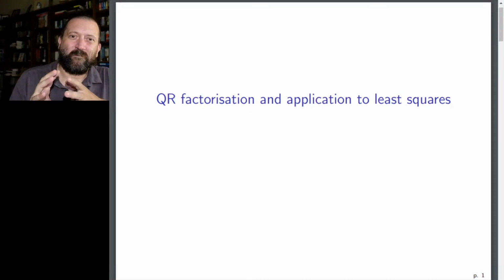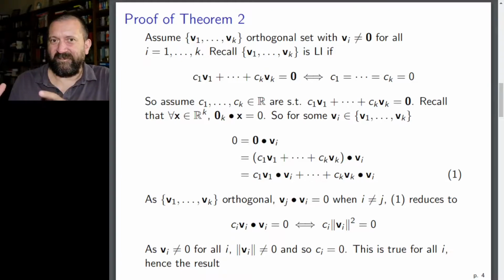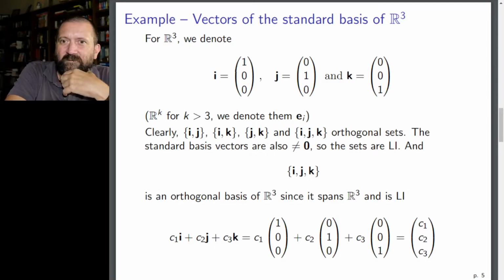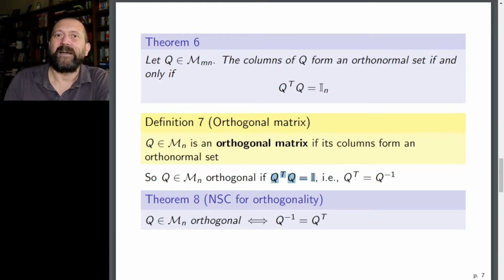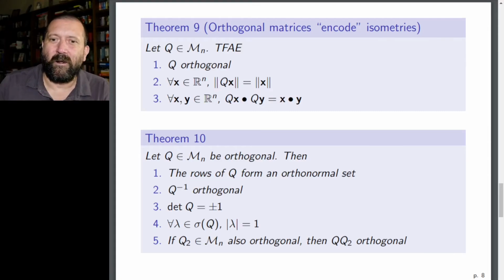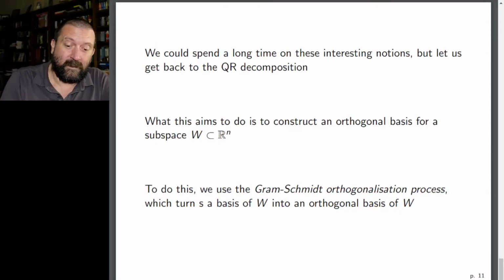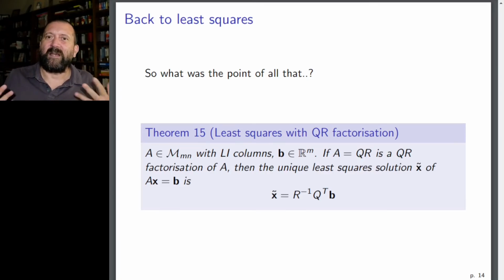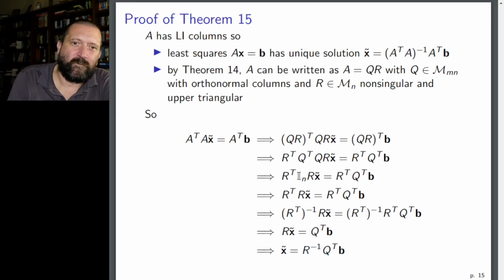UofM - MATH 2740 - Lecture 06 - Part 1 - QR factorisation (theory)